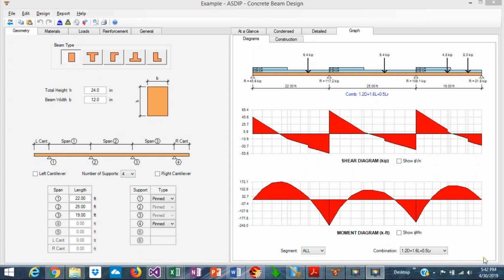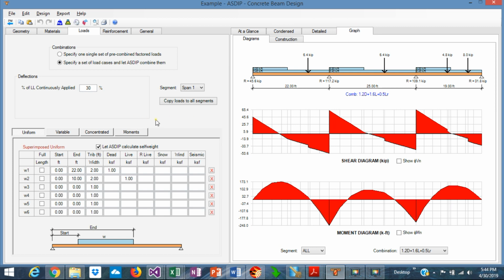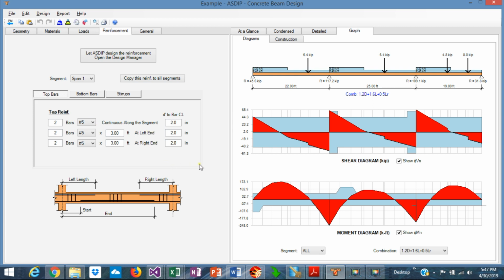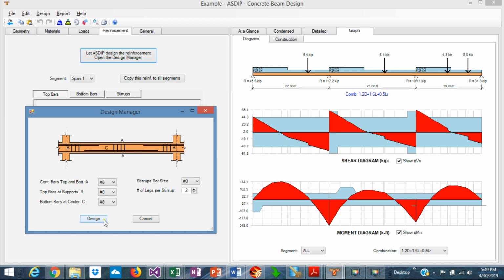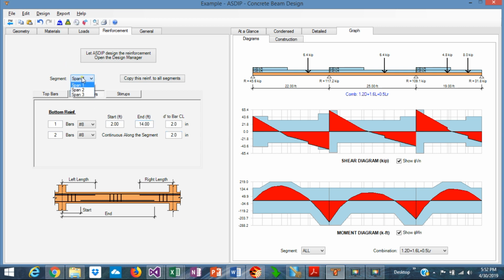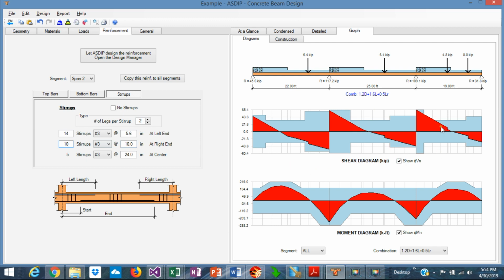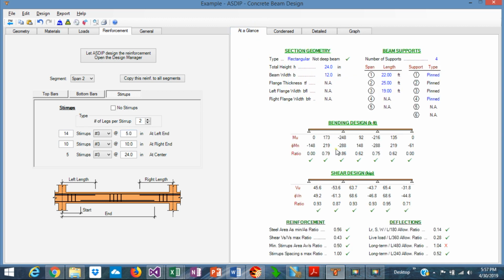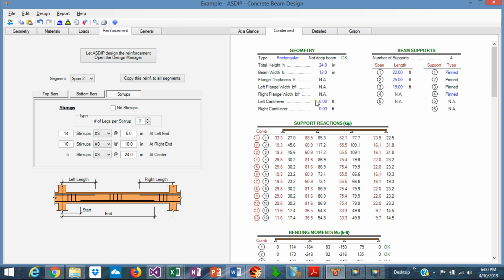How to Use Beam Design Manager in ASDIP CONCRETE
ASDIP CONCRETE is a structural engineering software for design of concrete members. It includes the design of multi-span continuous beams. This video discusses how to use the Beam Design Manager to optimize the design of the reinforcement in less time and boost your productivity.